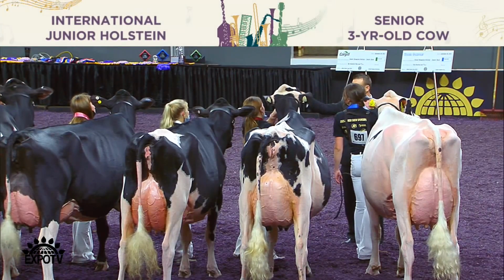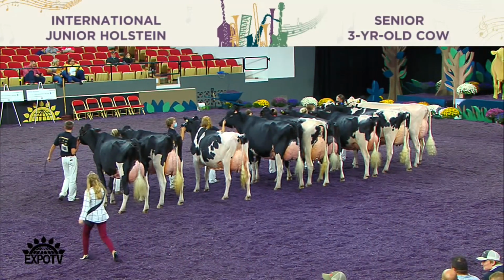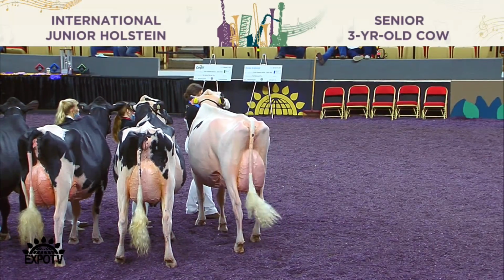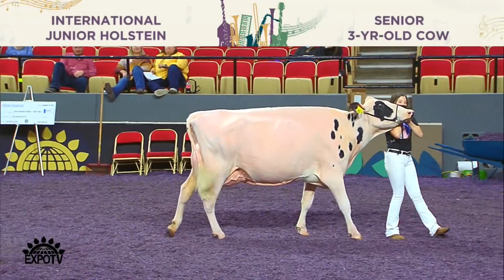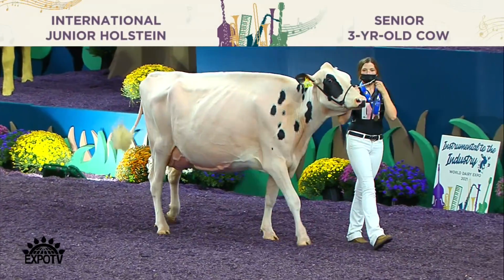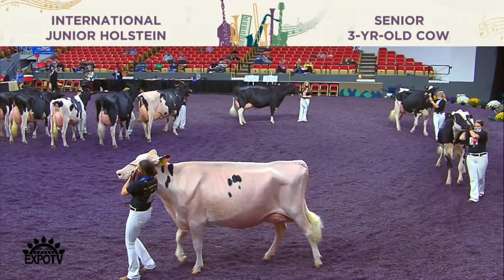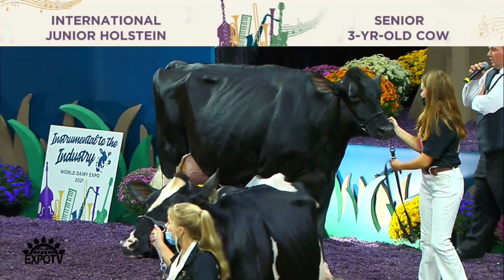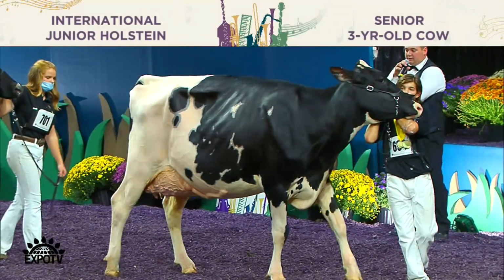1733 JUNIOR HOLSTEIN SENIOR THREE YEAR OLD COW